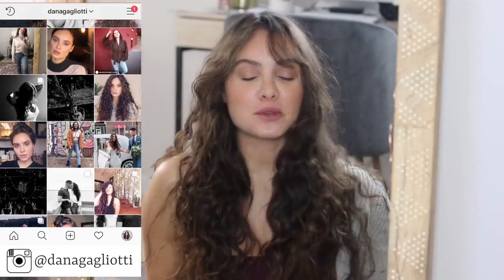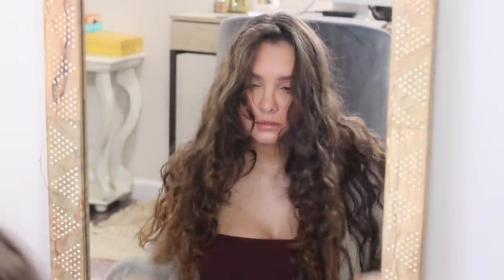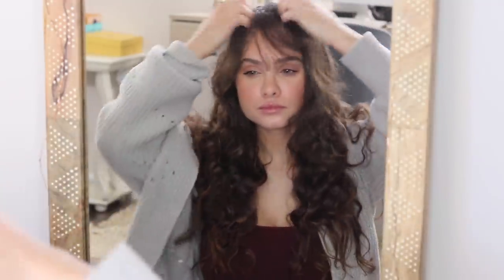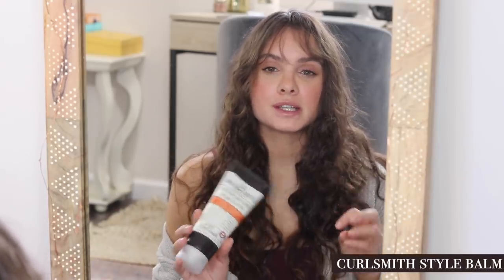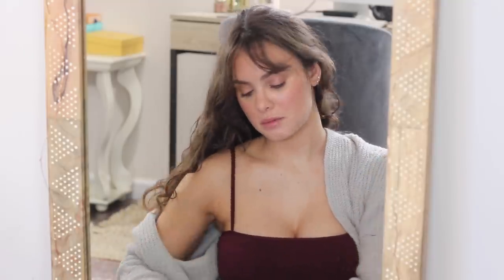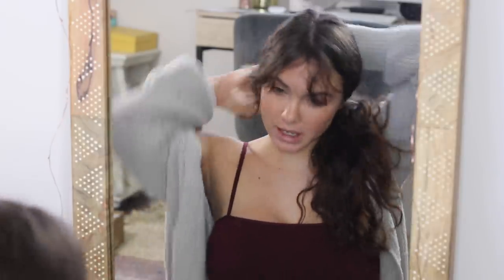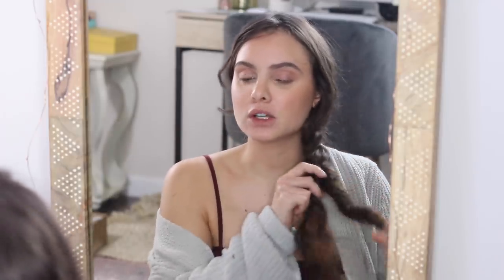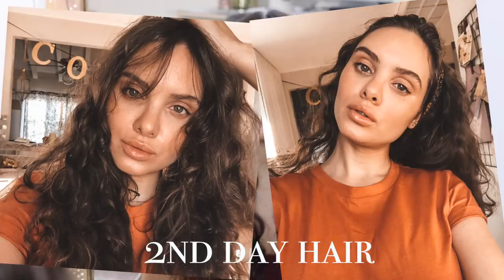overnight wavy hair routine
another super simple curly / wavy hair routine. get damage free waves overnight

I ALWAYS use ebates when shopping online & earn cash back on my purchases
Use my link to get $10

music
l u v t e a (acoustic revisit) by autumn keys